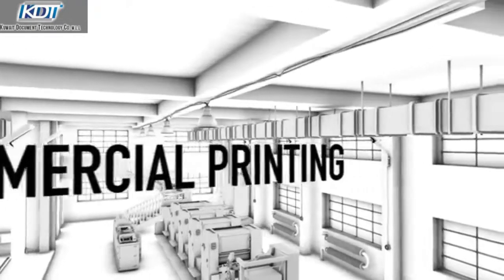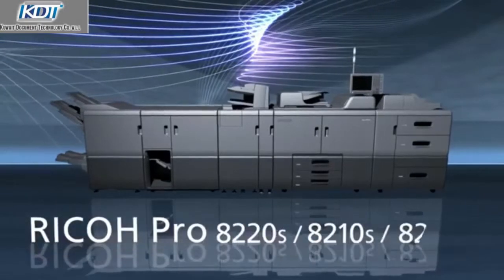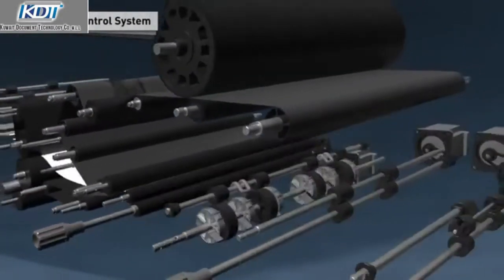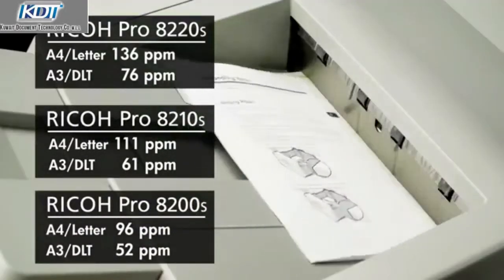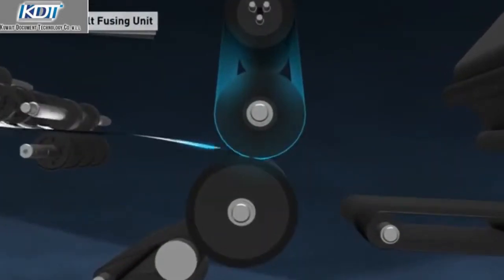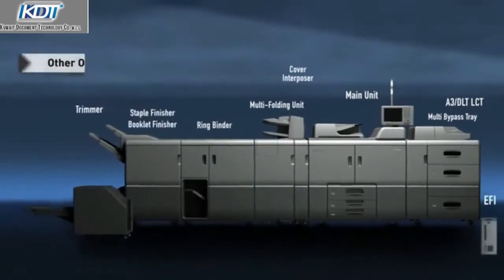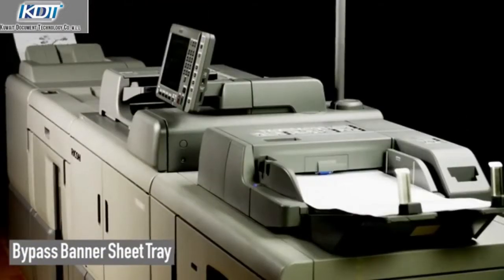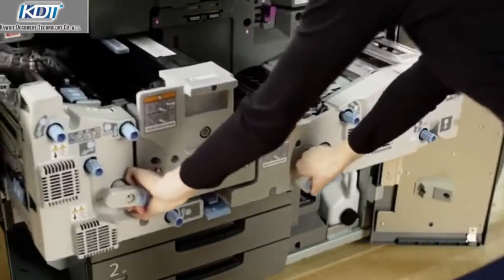RICOH PRO 8210s / 8220s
Black and white production machine with finishing options